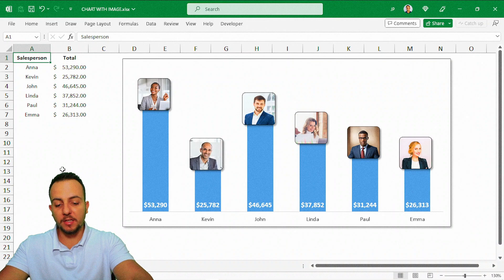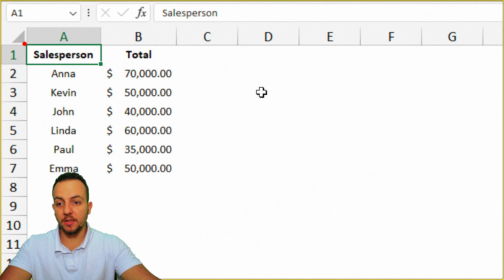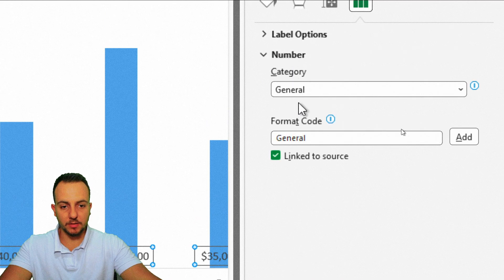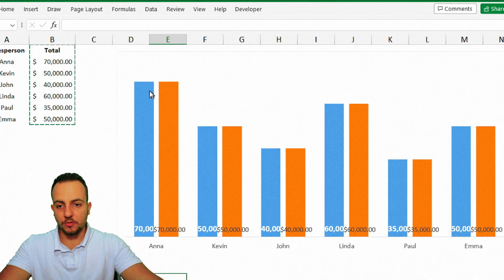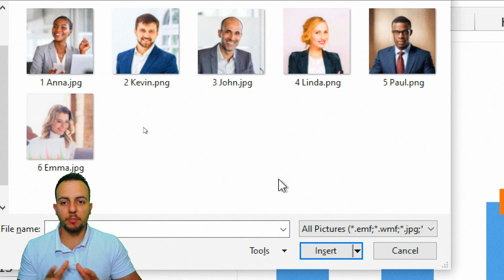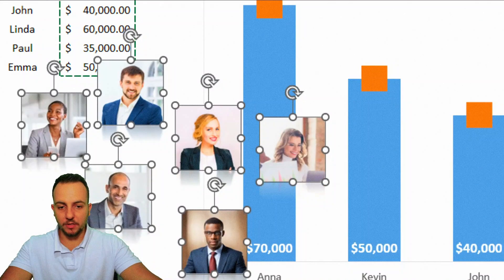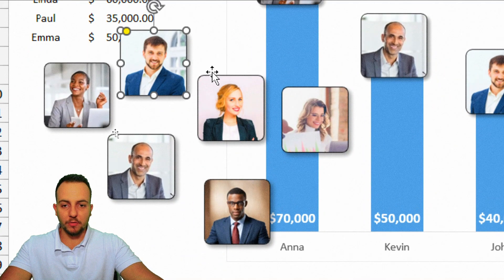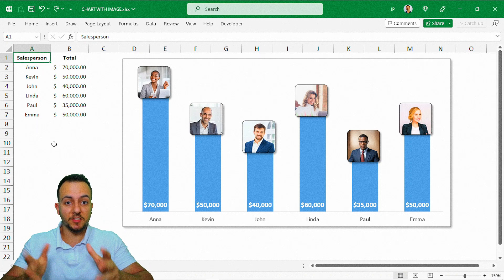Image Chart in Excel | Modern Look and Automatic Column Chart with Images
In this Excel video tutorial, we will learn how to make a chart with images in Excel. How to make a dynamic chart in Excel, how to make an automatic chart in Excel, how to make an interactive chart in Excel, how to put an image in an Excel chart.

We will also learn how to put an image in an Excel spreadsheet, how to put a photo in an Excel worksheet, how to insert an image in Excel.

The chart we are going to use is the column chart together with the line chart. When we join two charts in Excel, we can call it a combination chart or combo chart in Excel. When we combine charts in Excel, when we join more than one chart into one, for example.

How to put two column charts inside the same chart, how to join bar charts in Excel, etc.

Here, in this case, we are going to combine the column chart with the line chart because, in this way, we are able to change the line by the photo of each of the employees of the company that we have.

You can use any image you want, for example, an image of your products and put it in the Excel spreadsheet, you can put an image of the services you provide, etc.